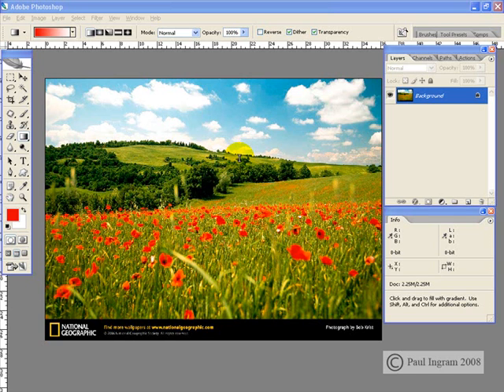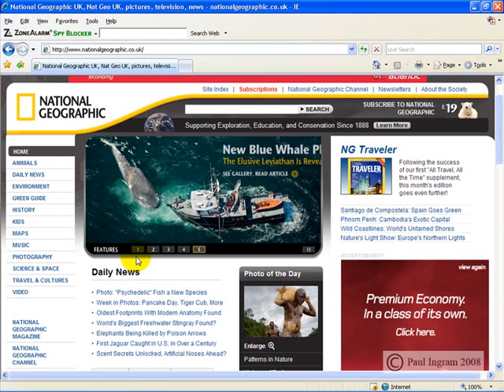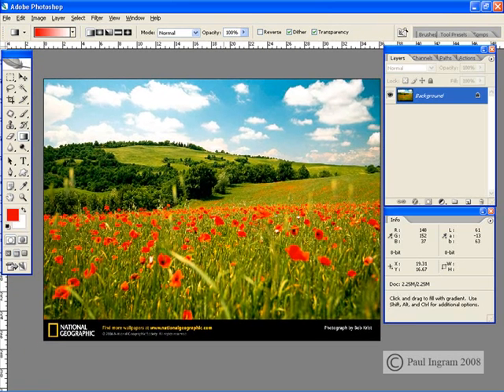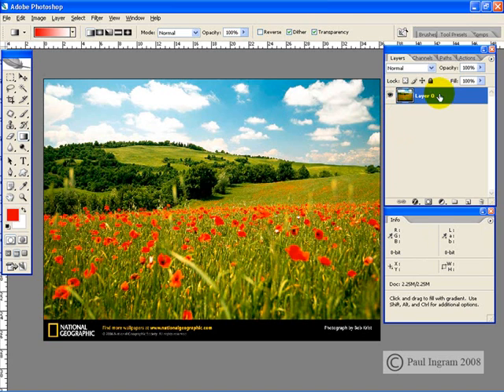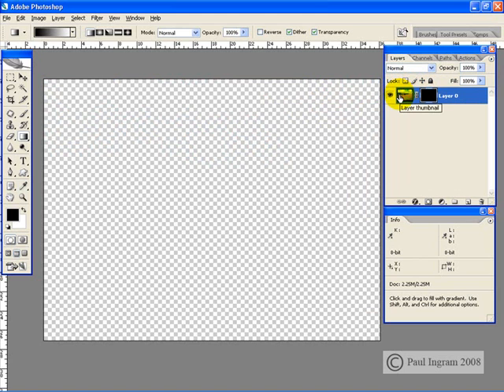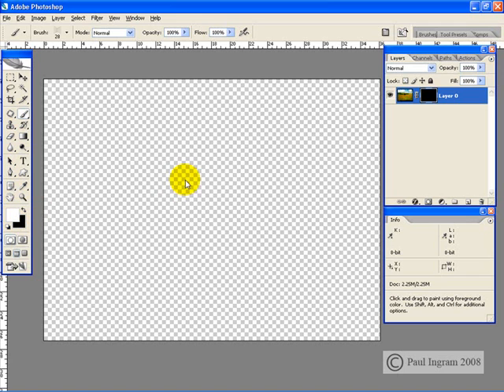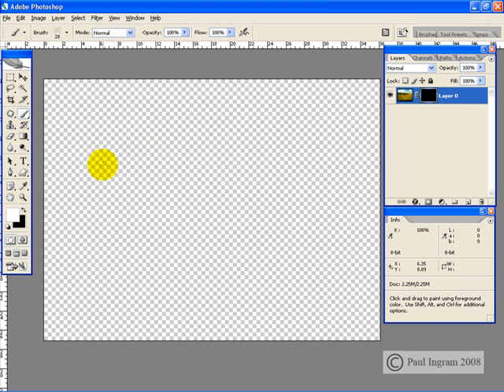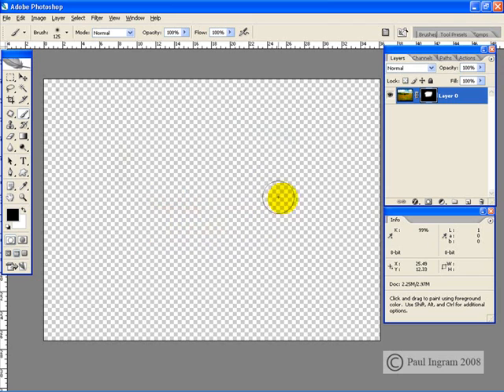Layer Mask Tutorial 1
Photoshop layer Mask Basics